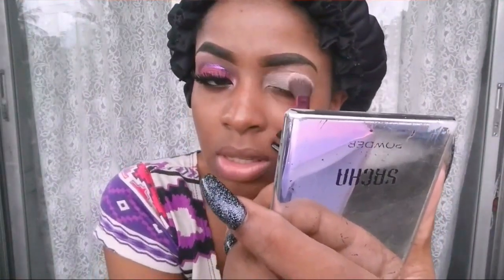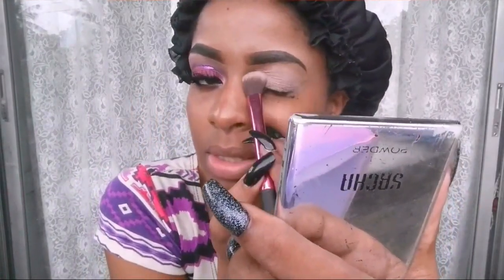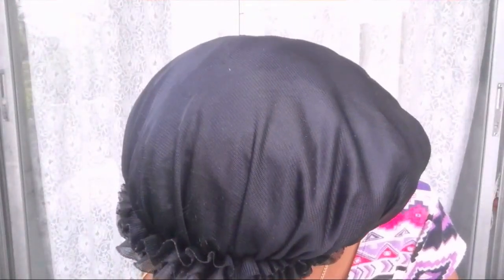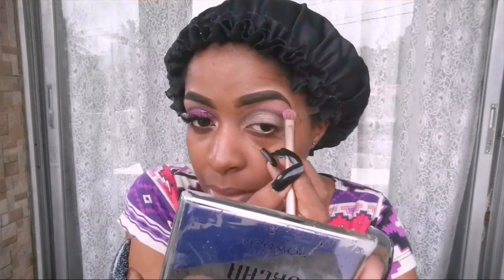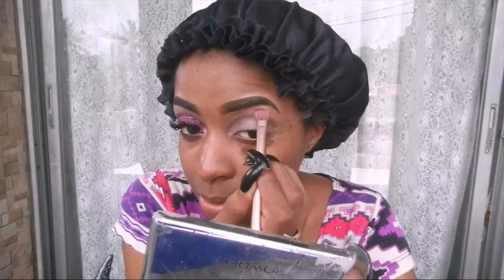SANTEE MATTE BOMB review | glitter crease | ShaniceLouis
P.O.Box - LC06 101
                Castries
                St. Lucia